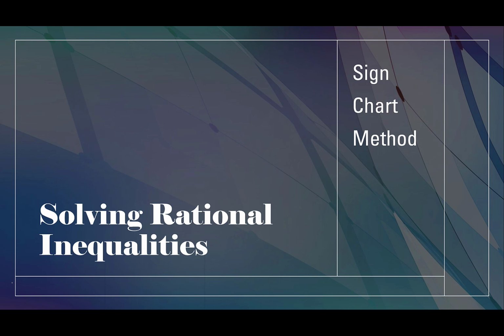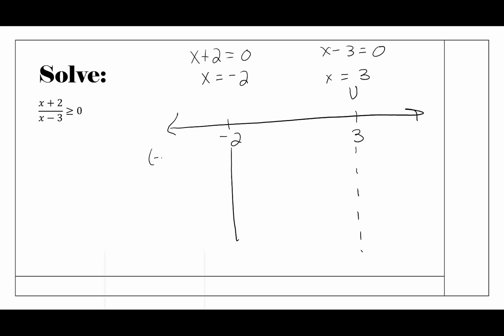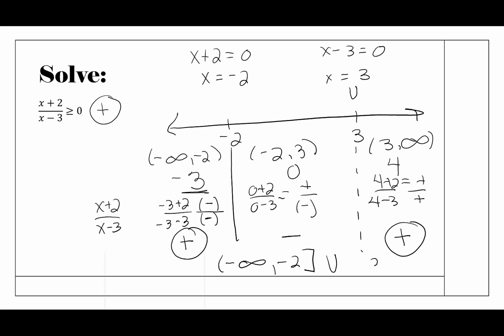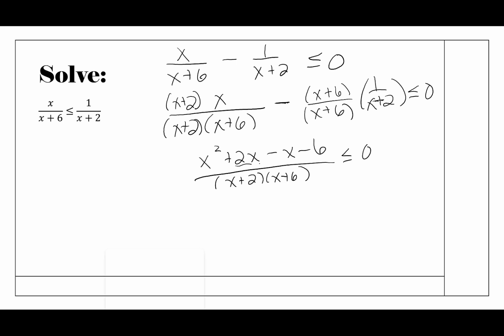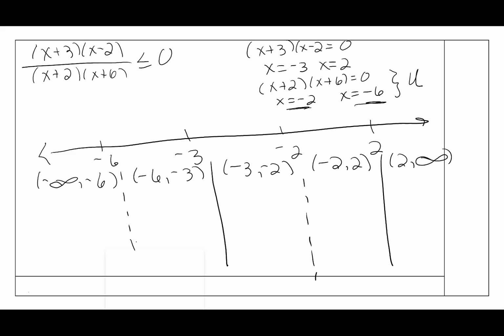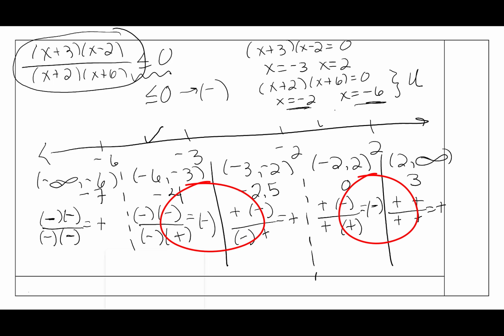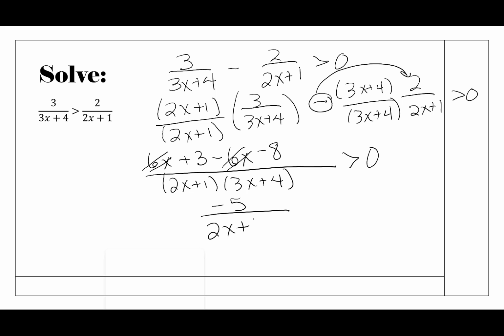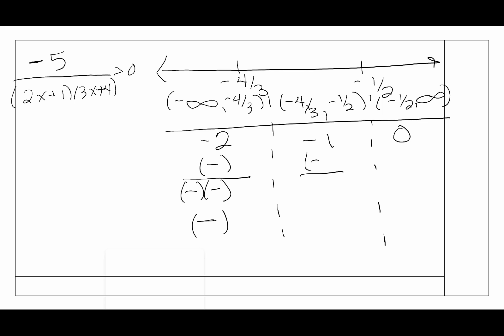Rational inequalities with sign charts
This video covers how to solve rational inequalities using sign charts.